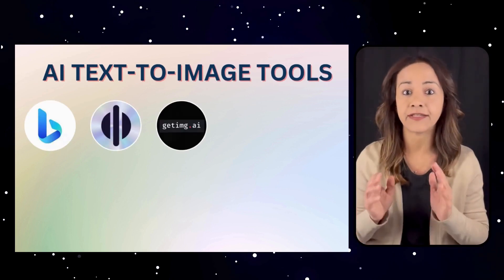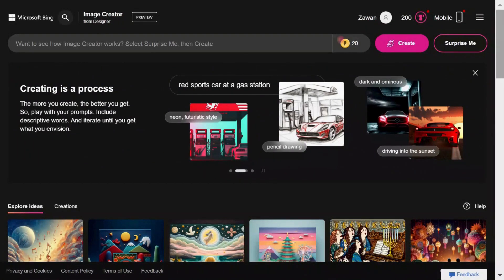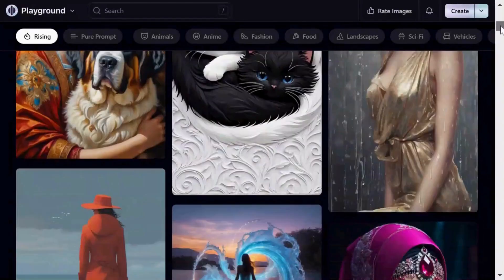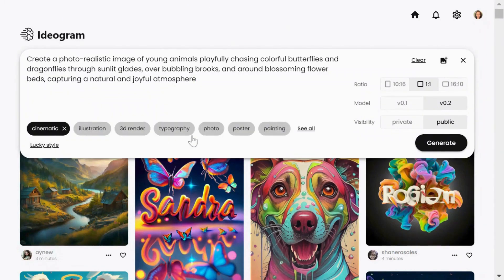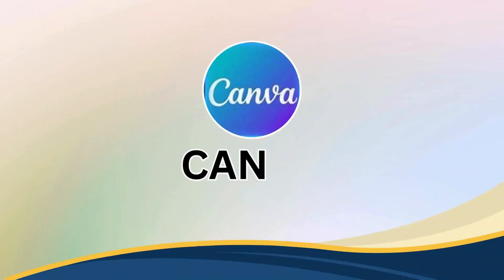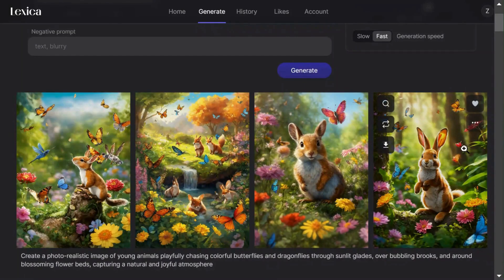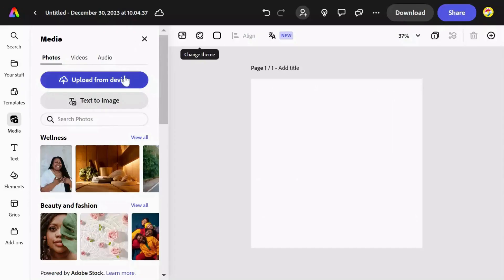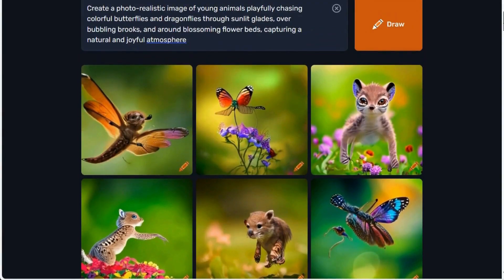10 Best FREE AI Image Generator Tools You Must Try in 2024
In this video, we dive into the 10 best free AI image generator tools of 2024, showcasing how each can transform your creative process. From beginner-friendly interfaces to advanced features for pros, these tools are revolutionizing the way we create and visualize art. Whether you're a digital artist, a graphic designer, or just someone who loves to explore the intersection of technology and creativity, these AI tools are a must-try. Join us as we demonstrate their capabilities and share insights on how they can enhance your artistic workflow. Don't miss out on the latest innovations in AI-driven art – start exploring today.